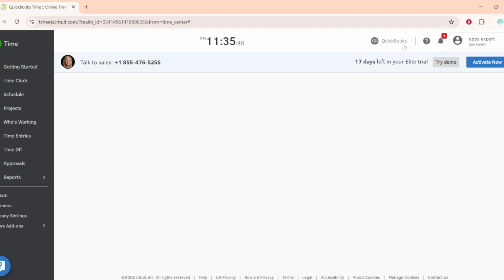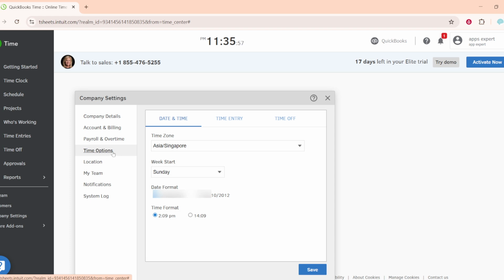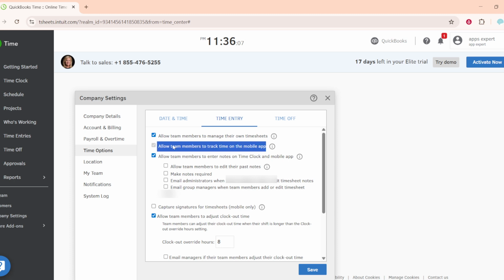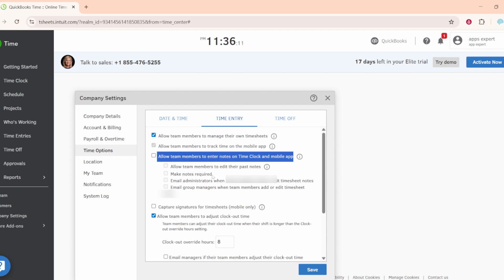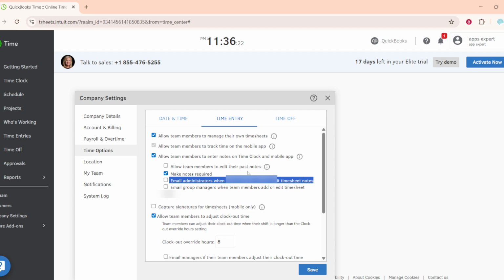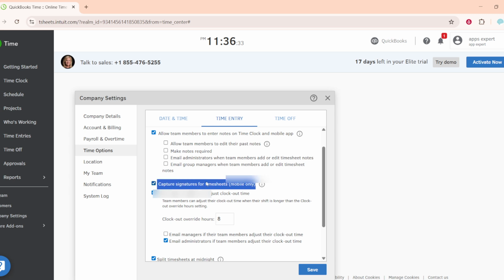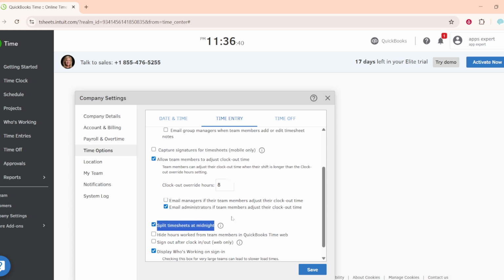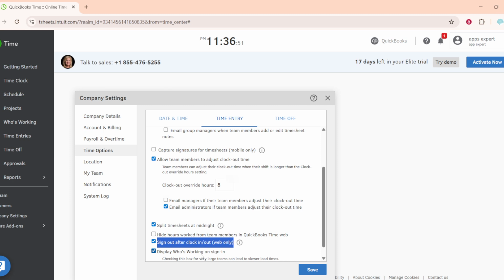How to Configure Time Entry Settings in QuickBooks Time Step by Step Tutorial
In this video We will show you How to Configure Time Entry Settings in QuickBooks Time Step by Step Tutorial.